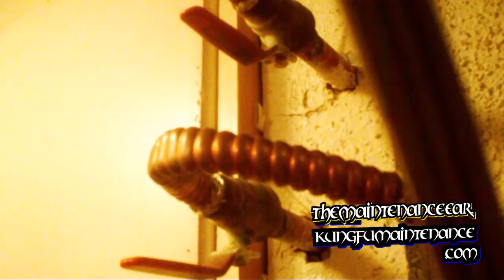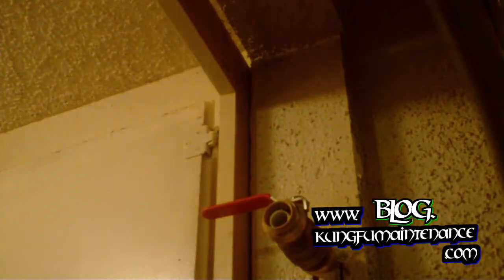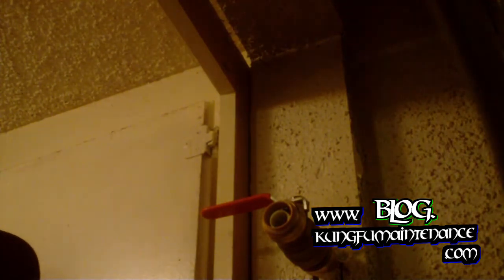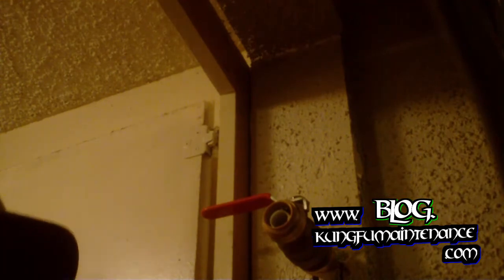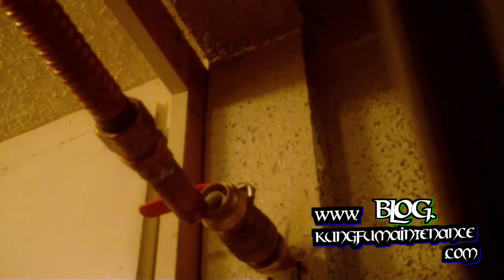How To Stop Leaking Heater Hydronic Coil With Ball Valve Water Shut Offs That Won't Turn Off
Kung Fu Maintenance demonstrates how to stop leaking heater hydronic coil with ball valve water shut offs that won't turn off. Buy The Kung Fu Maintenance E Book Here